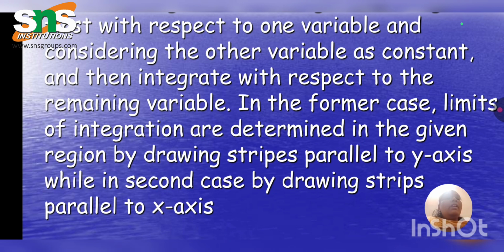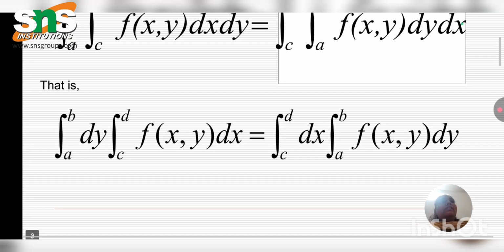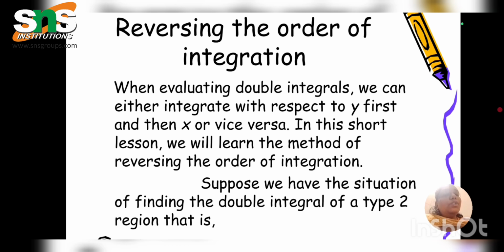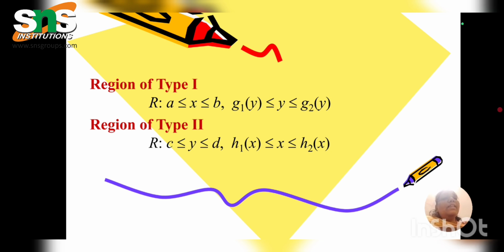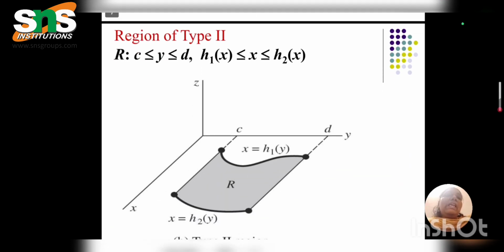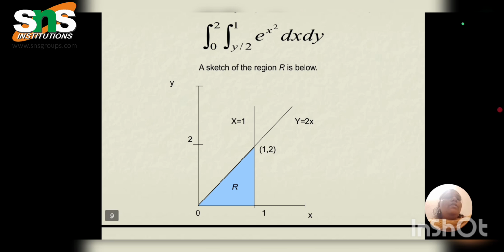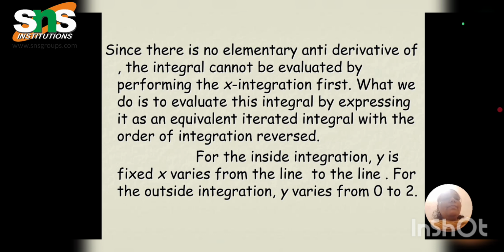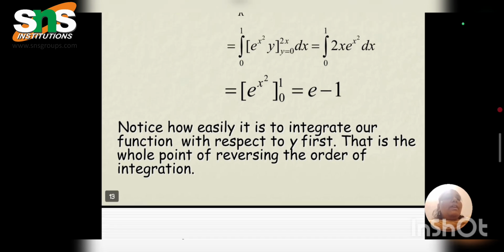TYPE 1 CHANGE OF ORDER OF INTEGRATION| MATRICES AND CALCULUS | SNS INSTITUTIONS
Change of order of integration is an important concept in multiple integrals, especially in evaluating double integrals. In many problems, a double integral is initially given in one order, usually as an integral with respect to y first and then x (dy dx), or vice versa (dx dy). Sometimes, evaluating the integral in the given order becomes complicated due to complex limits of integration. In such cases, changing the order of integration simplifies the computation and makes the integral easier to evaluate.

The process involves understanding the region of integration in the xy-plane. This region is first analyzed by sketching or visualizing it using the given limits. Once the region is clearly identified, the limits of integration are rewritten by reversing the roles of x and y. This step requires careful observation of how the boundaries of the region change with respect to the new variable order.